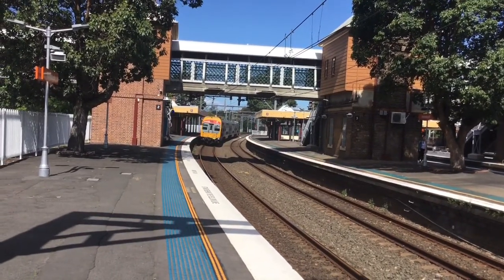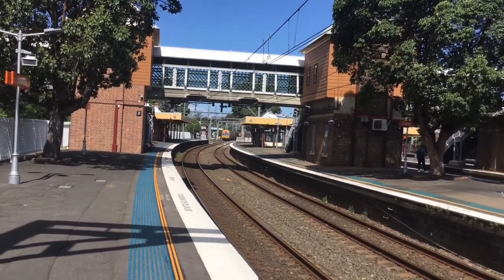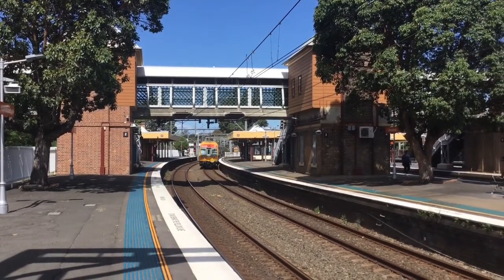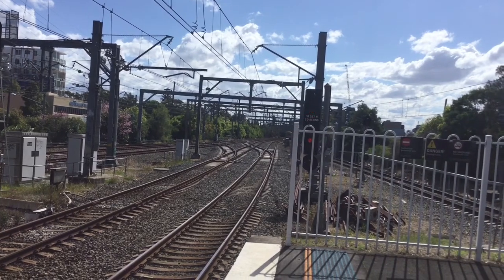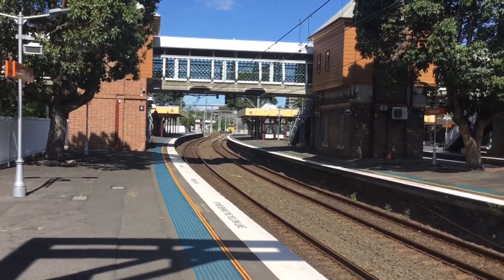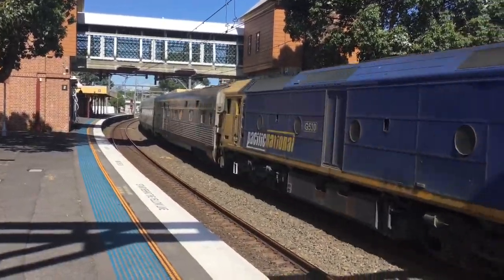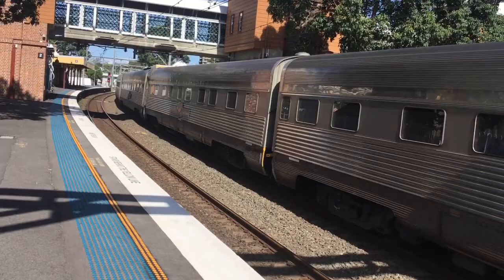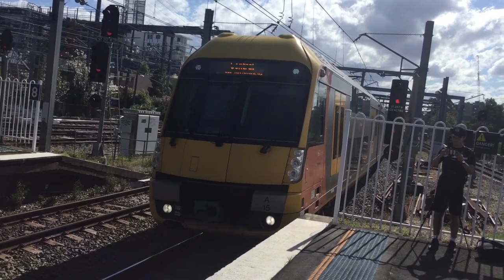Adz' Train Vlogs - Vlog 63: Indian Pacific Part 4